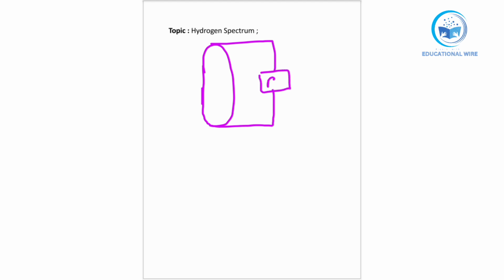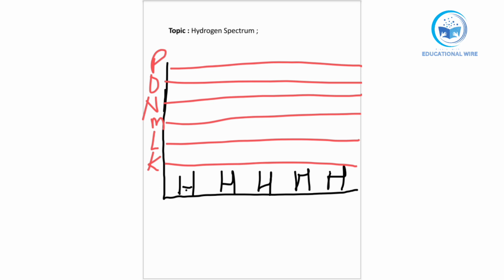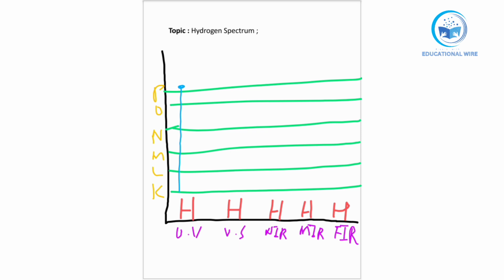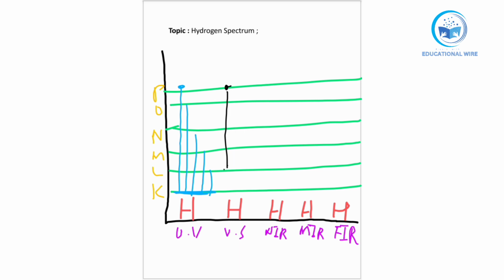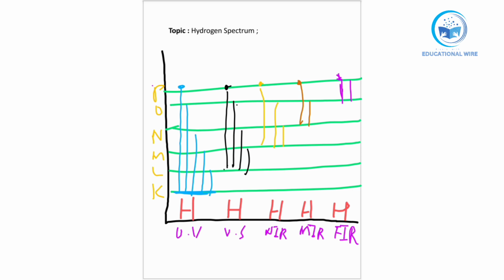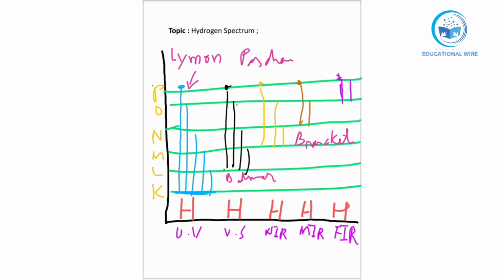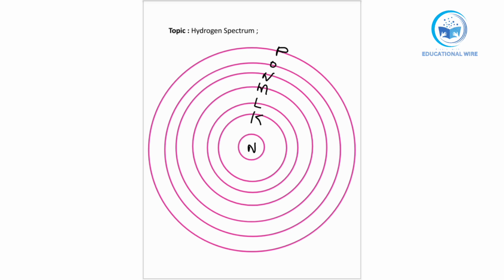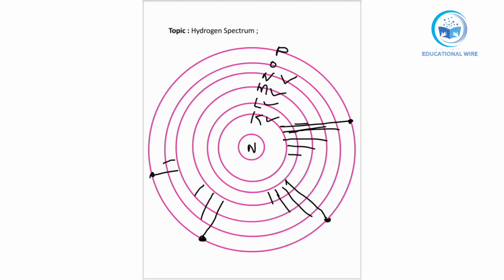Title: "Unveiling the Secrets of Hydrogen Spectrum | A Fascinating Journey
🔬 Dive into the captivating world of atomic physics as we explore the enigmatic Hydrogen Spectrum! 🌟 Join me in this comprehensive lecture where we unravel the mysteries of hydrogen's spectral lines, shedding light on the fundamental principles of quantum mechanics. From Bohr's model to the quantum numbers, this video is your ultimate guide to understanding the hydrogen atom's spectral patterns.

🧪 Topics Covered:
- Hydrogen Atom Structure
- Spectral Lines and Transitions

🚀 Whether you're a chemistry enthusiast, a student, or just curious about the universe's building blocks, this lecture will leave you awestruck by the beauty of hydrogen's spectral lines. 🌌